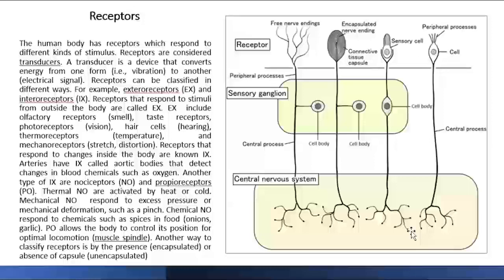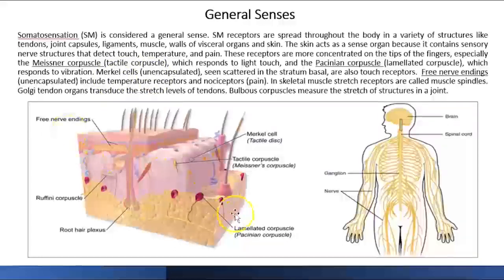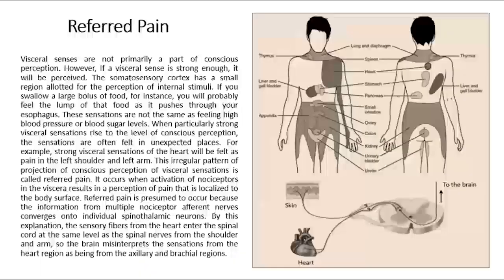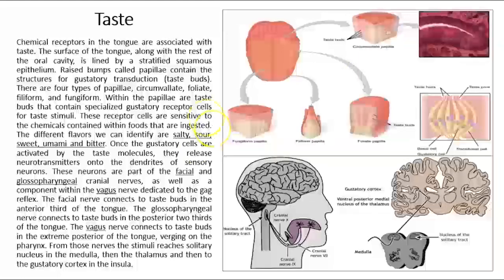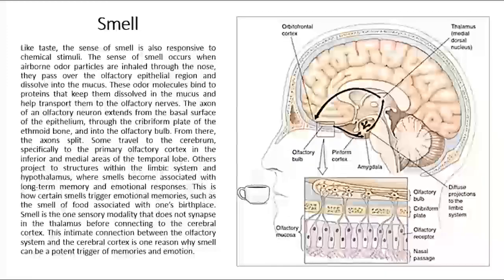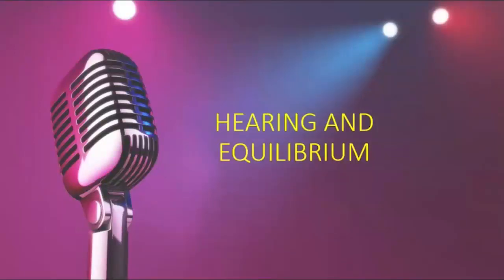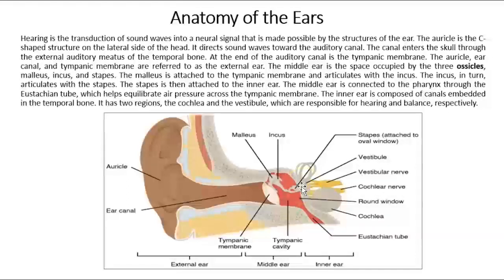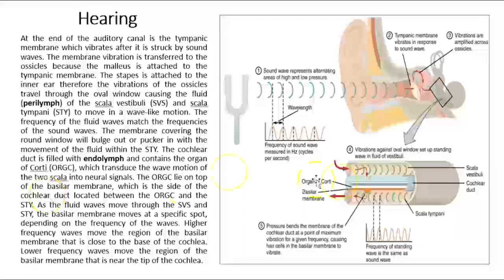V31 Receptors, taste and smell